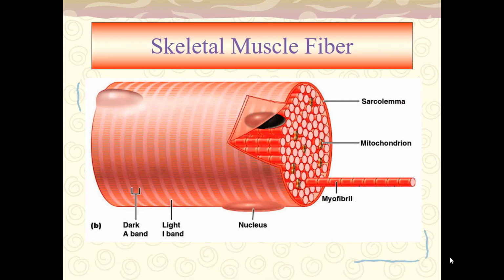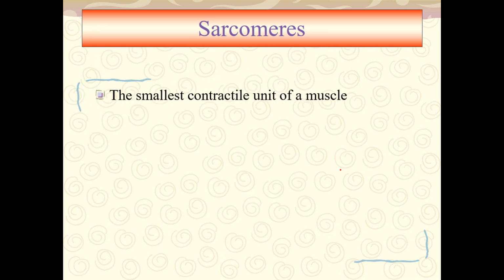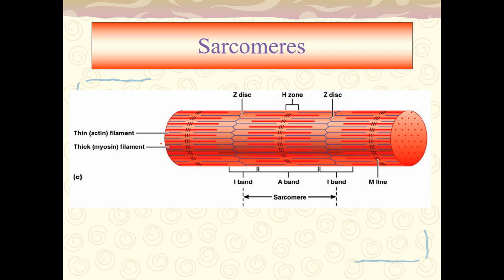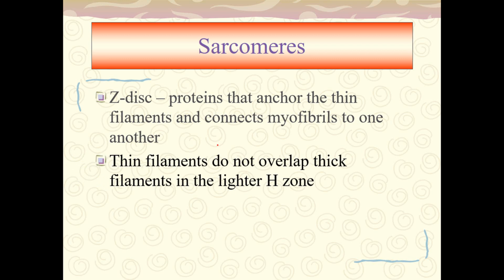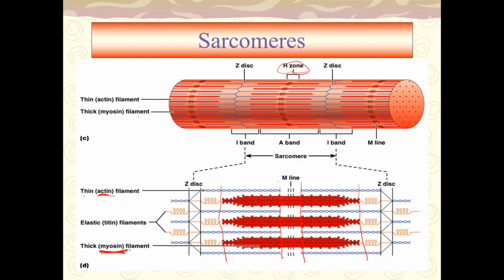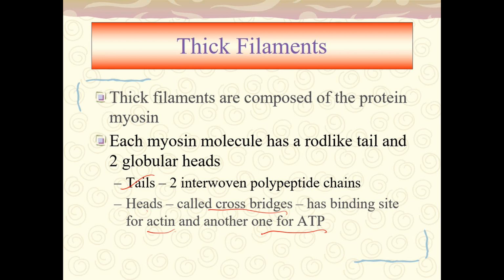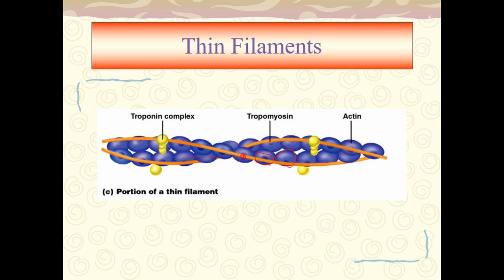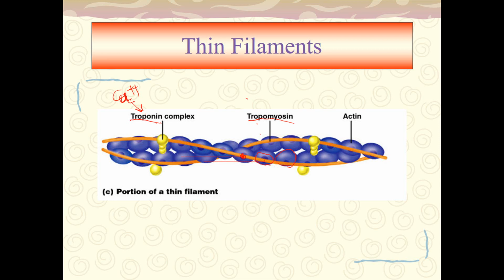Bio 168 Lecture 10 – The Muscular System part 3